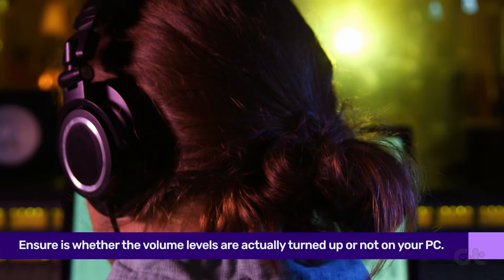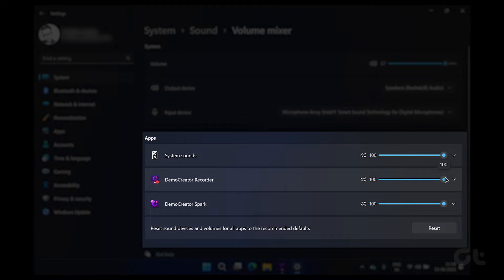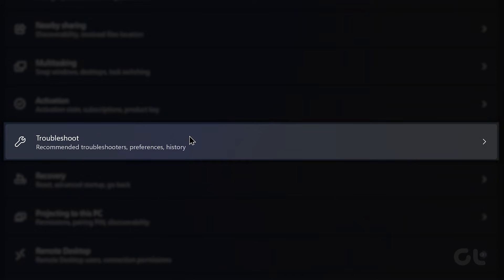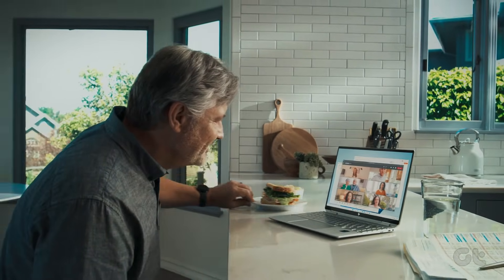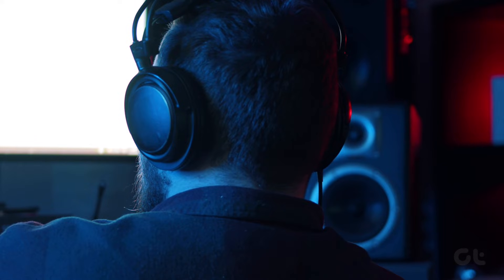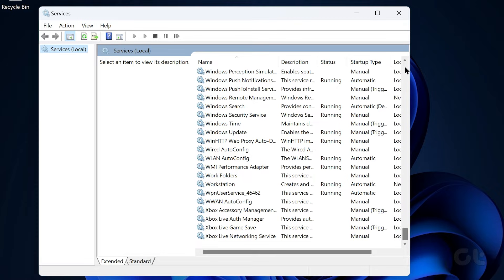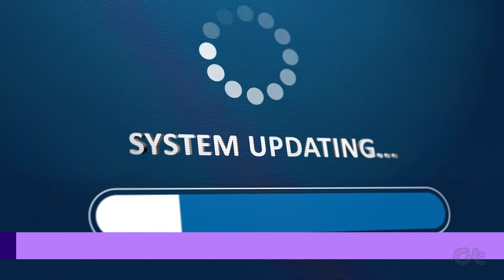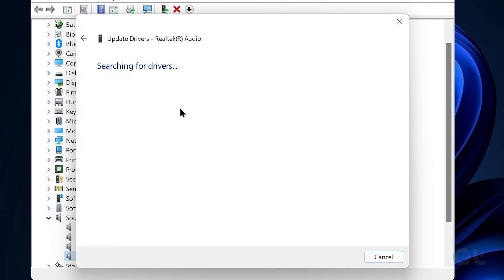How to Fix Low Volume on Windows 11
If the overall sound volume on your Windows 11 PC feels low, you're not alone. Plenty of users suffer from this, and there are multiple causes for this. But fret not, here's how to fix the low volume issue on Windows 11.